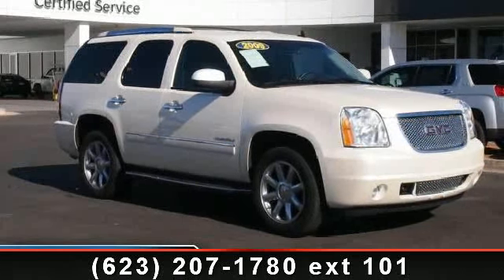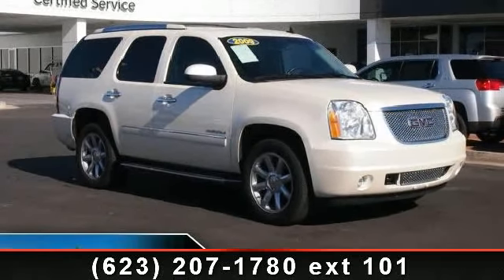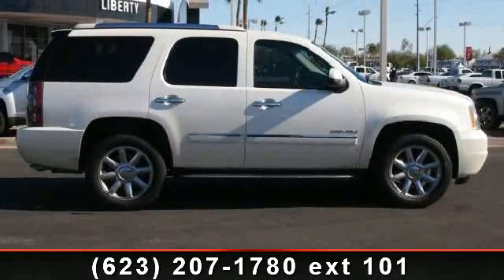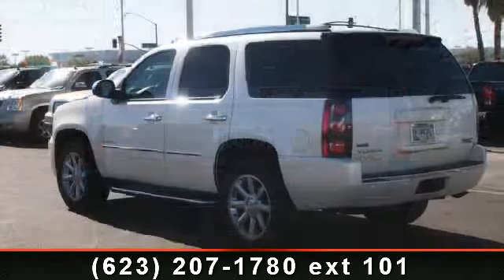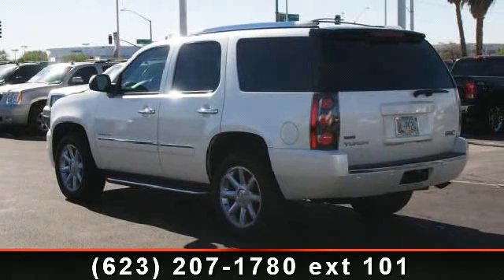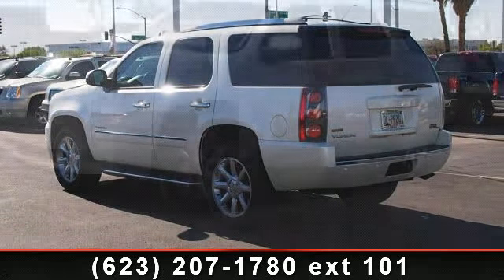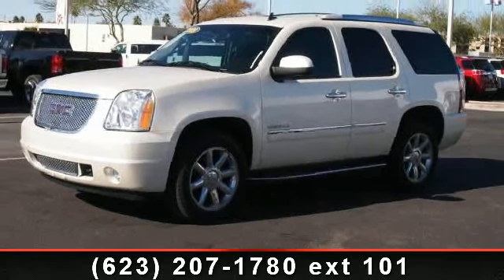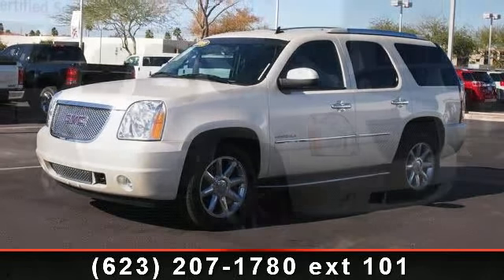2009 GMC Yukon Denali - Liberty GMC and Buick - Peoria, A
CARFAX 1-Owner, Excellent Condition, LOW MILES - 22,688! GREAT DEAL $1,000 below Kelley Blue Book. Third Row Seat, Heated/Cooled Leather Seats, Heated Rear Seat, Power Liftgate, Rear Air, Premium Sound System, Running Boards AND MORE!KEY FEATURES INCLUDEHeated/Cooled Leather Seats, Heated Mirrors, Heated Rear Seat, Third Row Seat, Power Liftgate, Rear Air, Running Boards, Premium Sound System, Satellite Radio, Onboard Communications System, Trailer Hitch, Chrome Wheels, Remote Engine Start, Dual Zone A/C. Rear Seat Audio Controls, Remote Trunk Release, Privacy Glass, Keyless Entry, Steering Wheel Controls. OPTION PACKAGESSEATS, HEATED AND COOLED, SEAT CUSHION AND SEAT BACK FOR DRIVER AND FRONT PASSENGER, AUDIO SYSTEM, AM/FM STEREO WITH MP3 COMPATIBLE 6-DISC IN-DASH CD CHANGER seek-and-scan, digital clock and auto-tone control (STD).